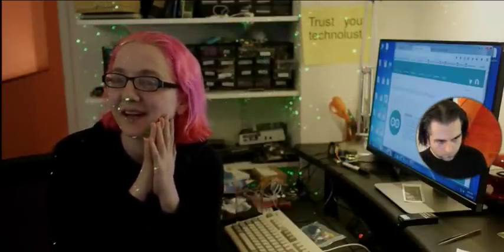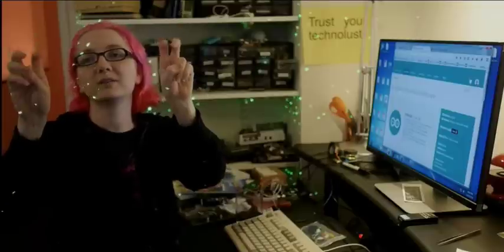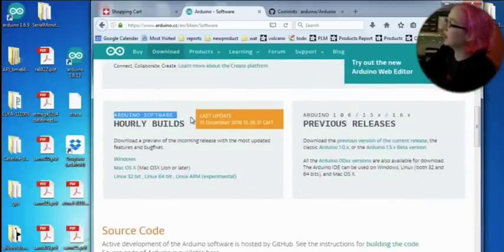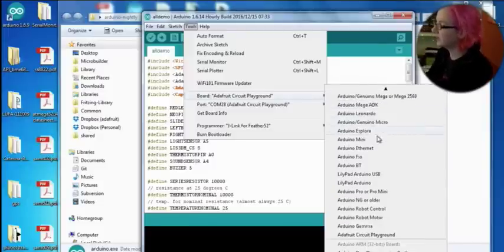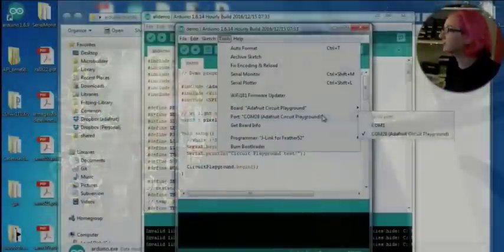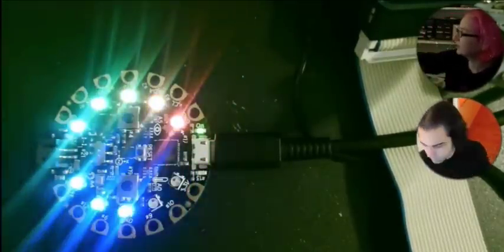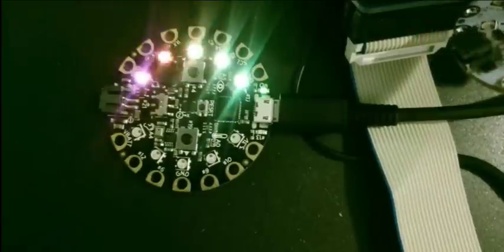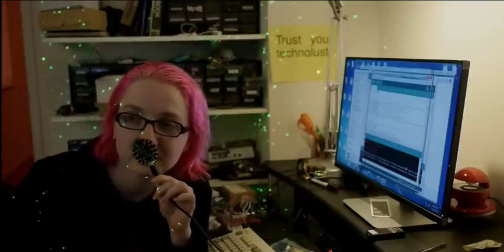CircuitPlayground in the @arduino IDE LIVE! @adafruit @mbanzi @mellis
CircuitPlayground in the @arduino IDE LIVE!